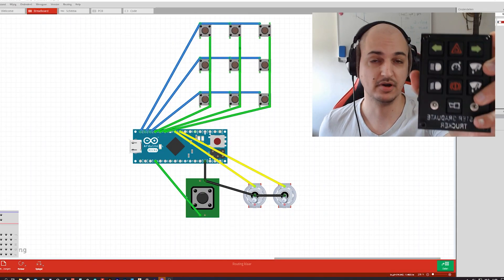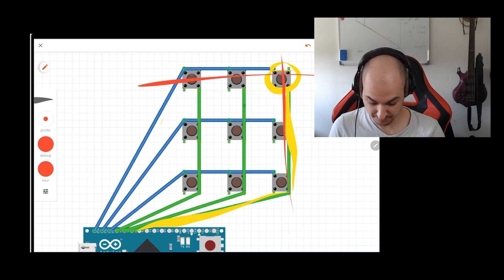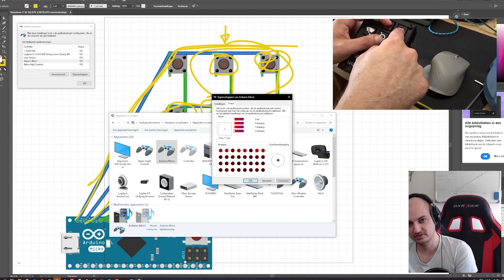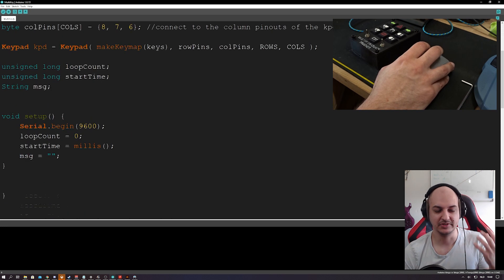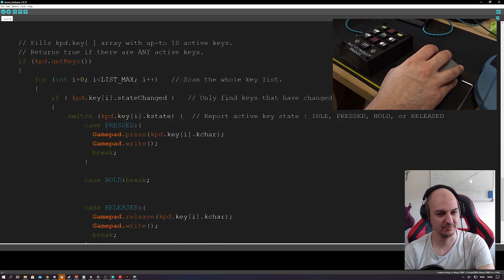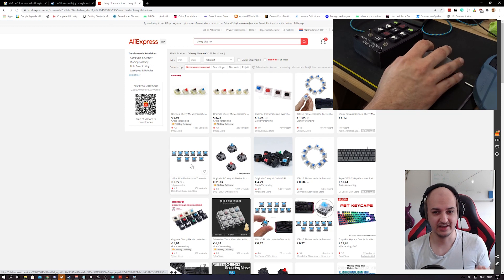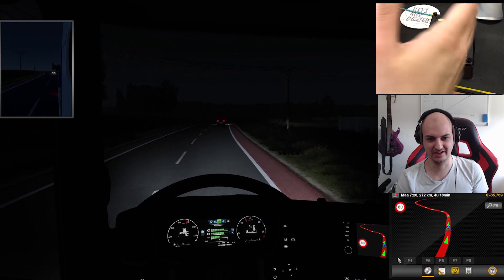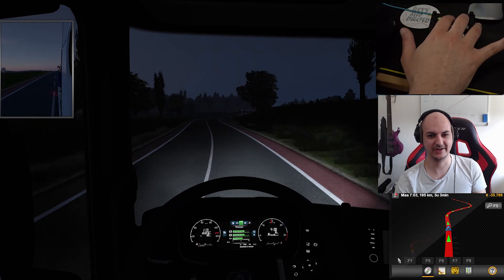Euro truck simulator 2 Arduino controller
This week I wanted to take a different approach than usual.

00:00 Intro
01:05 Wiring
02:17 Logic behind basic button matrix
05:25 Quick look at the code
09:25 Limitations of the keypad
12:38 Using it ingame
15:45 I'm cursed
18:20 The Cessna togglebox?